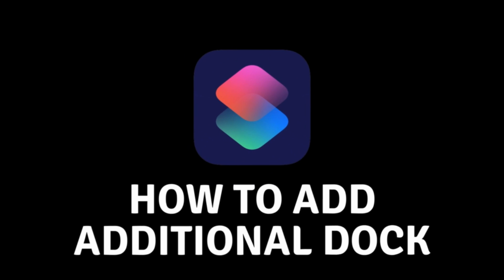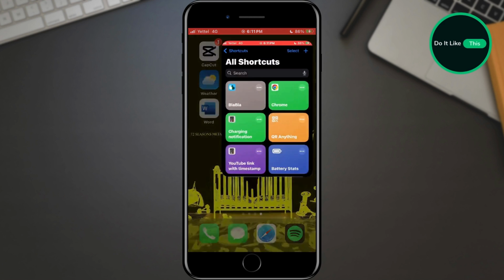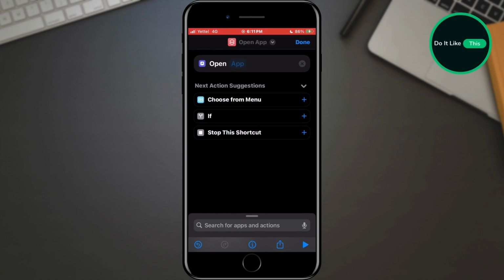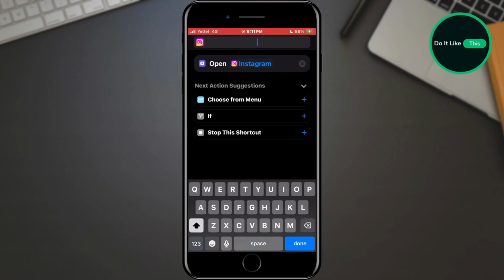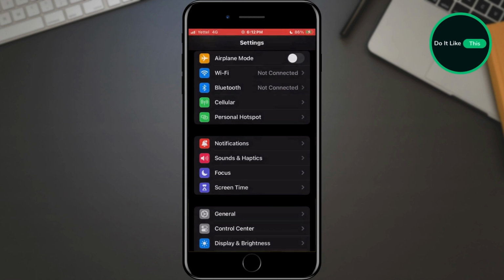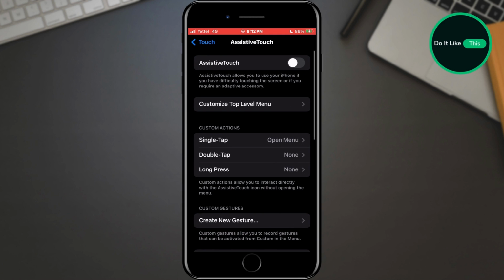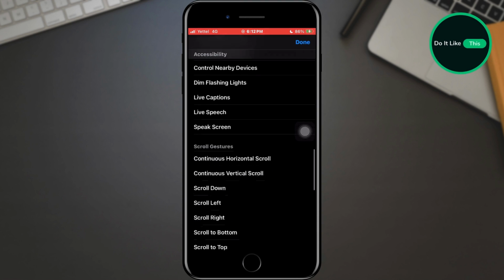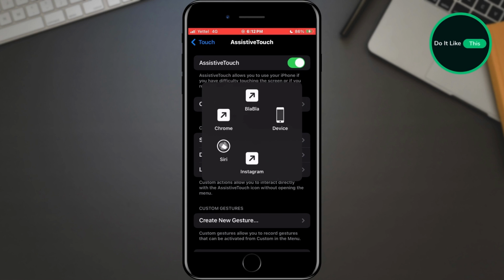How To Add an Additional Dock On Iphone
Unlock the full potential of your iPhone with this easy-to-follow tutorial on adding additional docks for improved accessibility and organization. Whether you're looking to optimize your productivity or simply personalize your device, expanding the number of docks on your iPhone can be a game-changer. Join us as we guide you through the step-by-step process, enabling you to effortlessly navigate between your favorite apps and features. With this handy trick, you'll elevate your iPhone experience to a whole new level of convenience and efficiency. Watch now and tailor your iPhone interface to suit your unique needs!